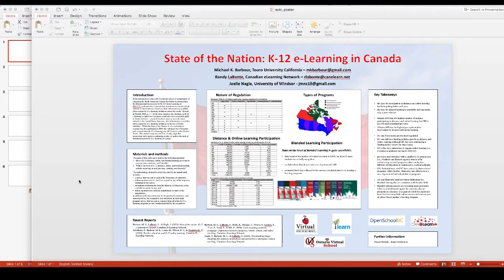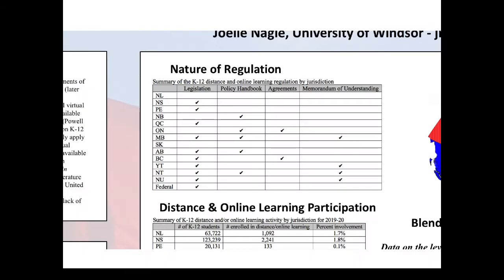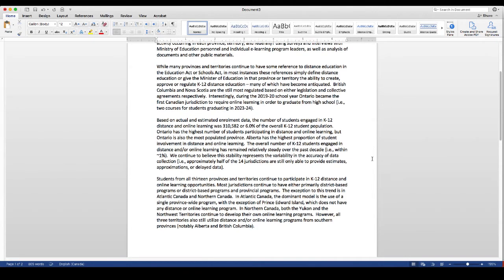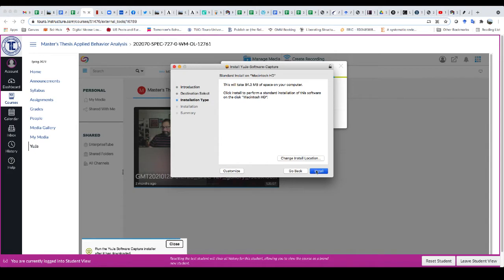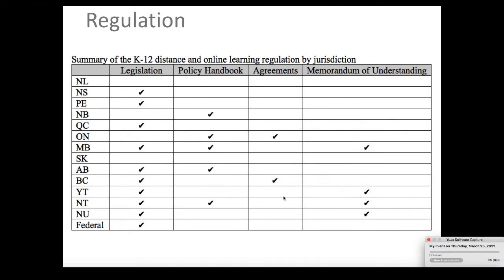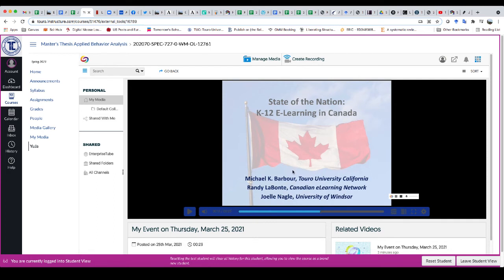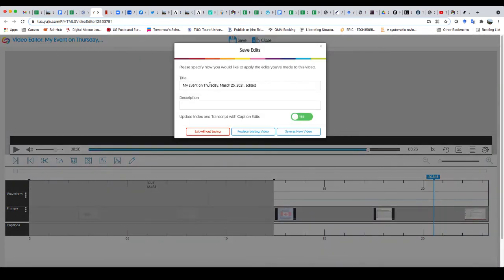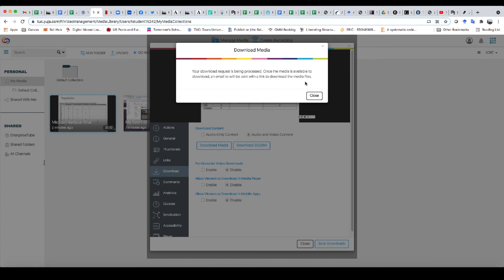Touro University California: How to Create your Research Day Poster Presentation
This video goes over the steps to create your TUC Research Day poster presentation.

Step 1. Decide on a traditional poster format or a multiple-slide format.  If you decide the poster format, feel free to use the template

Step 2. Write out a script for your presentation to ensure you say everything you want to include, that each item gets the appropriate level of coverage, and that you stay within your time limit.  The script from the sample being demonstrated is available

Step 3. Record your presentation using a screen recording program.  If you don't have one available, most of your Canvas courses will include access to Yuja; which is a basic screen recording and editing program that you can use for these purposes.

For more information about the Touro University California annual Research Day for 2021,